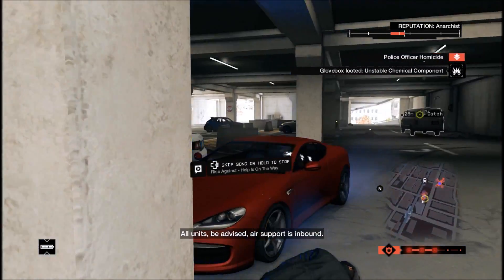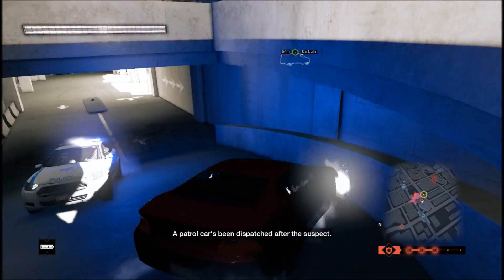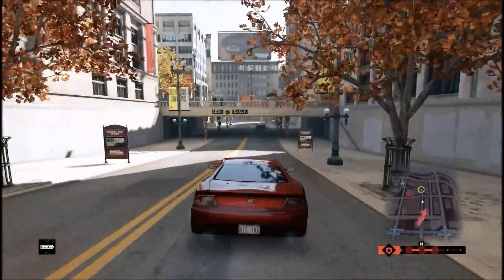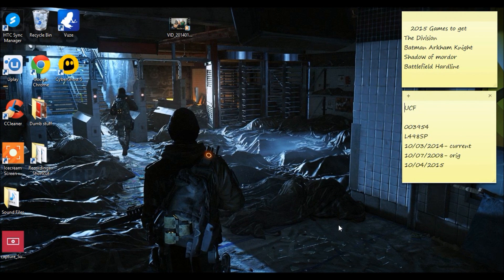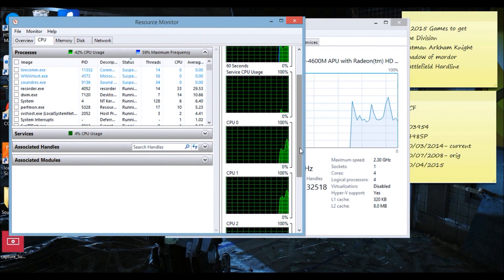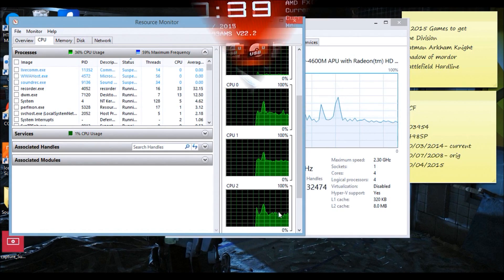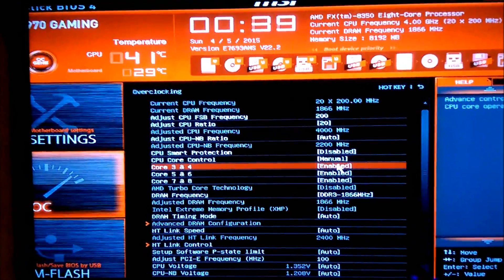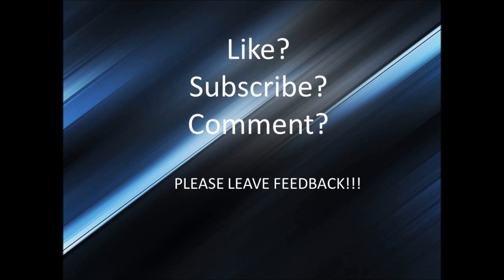Slow AMD FX-8350?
Do you think your AMD Fx-8350 is under performing? Is it running Slow? If so, I've had the same problem and i hope these steps help you fix this problem.

PC Build:
AMD Fx-8350
MSI 970 Gaming Motherboard
Sapphire R9 290 4GB
G.Skill Ripjaw 8Gb
Samsung 840 EVO 120gb
WD Caviar Blue 1TB
Nzxt Phantom White
EVGA SuperNova 650W 80+ Gold.